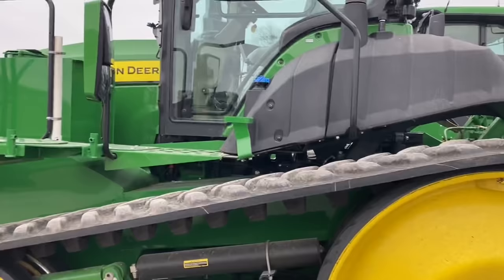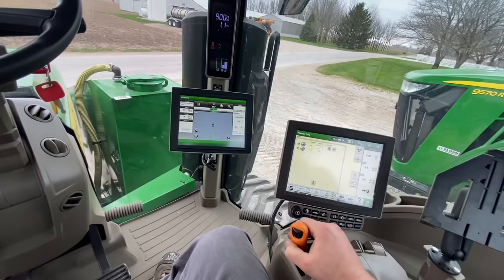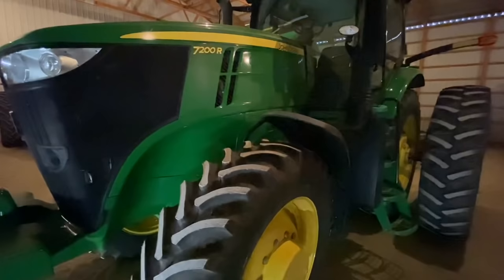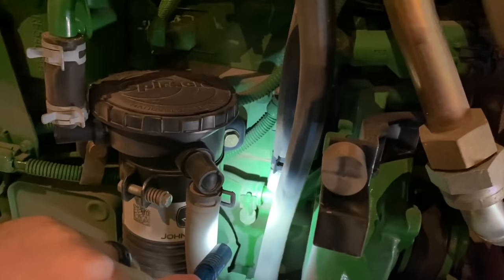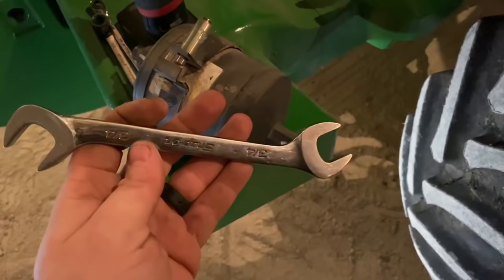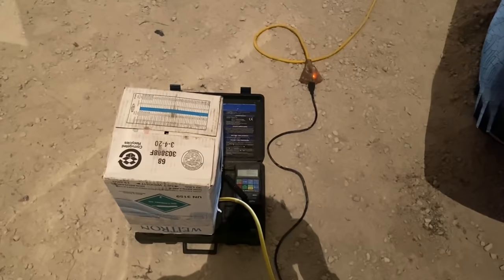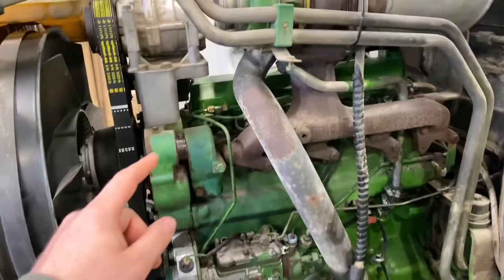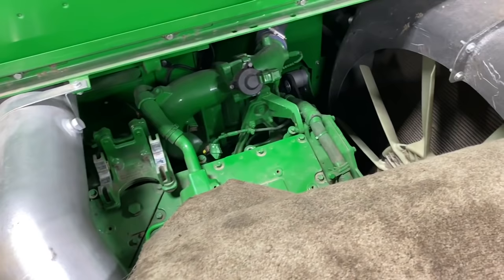Spring planting is almost here! (John Deere 7200R & 8RT 370 repair)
In this video, I look at a John Deere 8RT 370 with a harsh shifting issue, go on a long service call to look at a 7200R with  a/c issues and coolant leaks, and give you some updates on my shop projects. You just never know what I'm up to this time of year!

Careers at Sloan Implement!